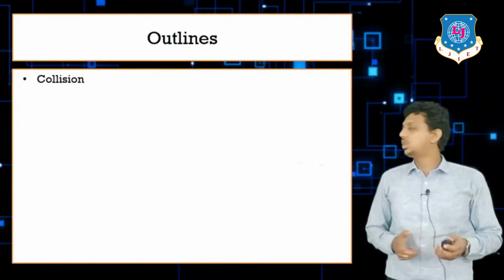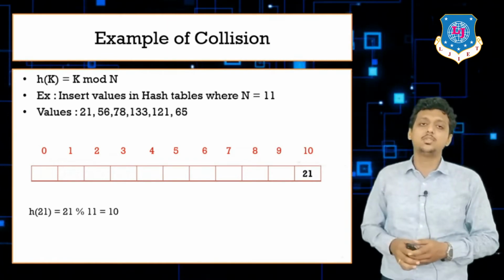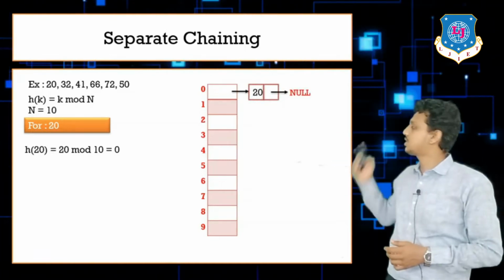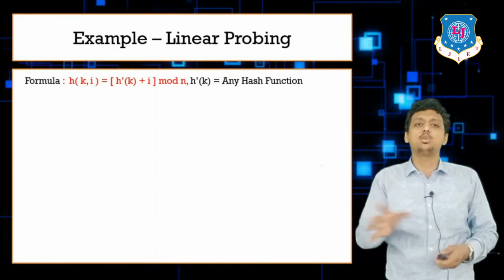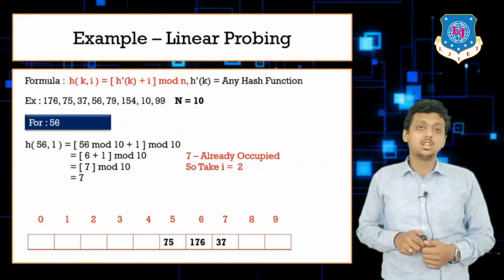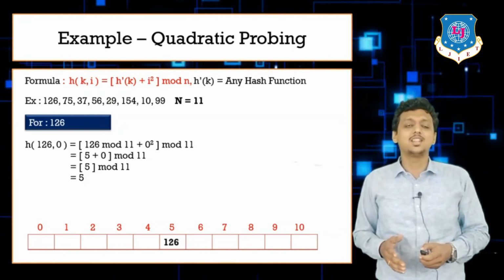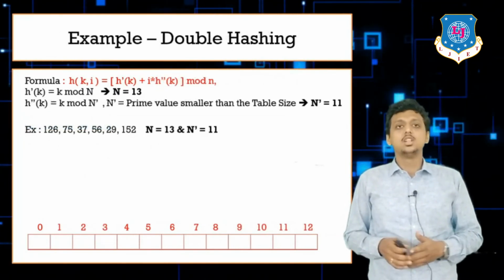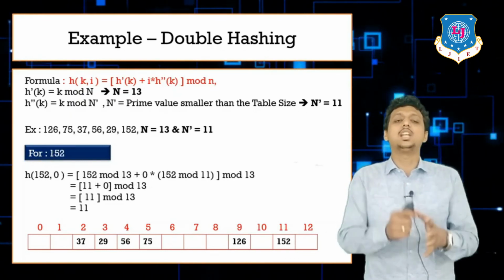Lec-59_Hashing collision resolution techniques | Data Structures | First Year Engineering